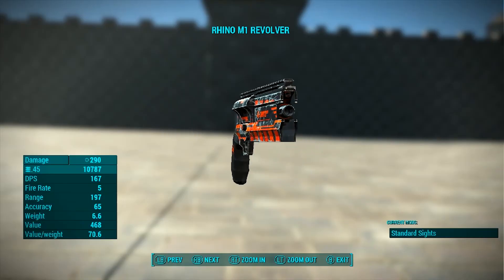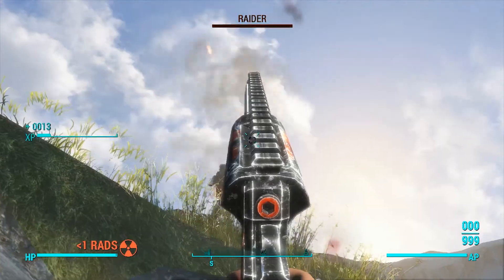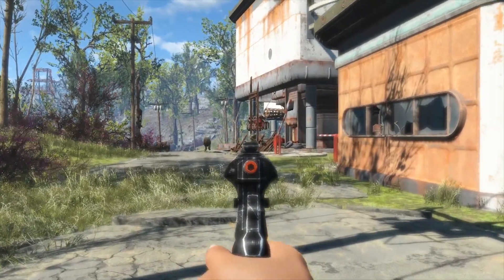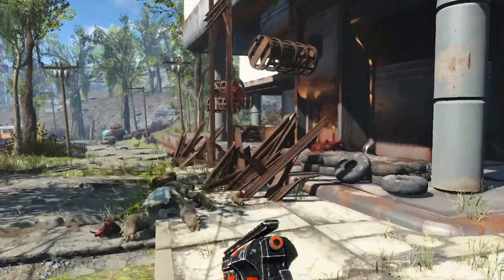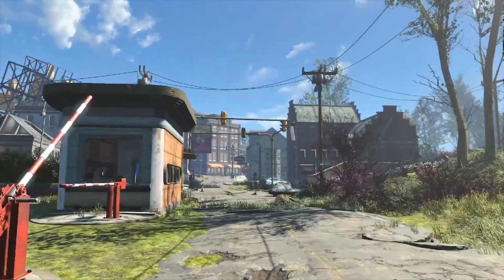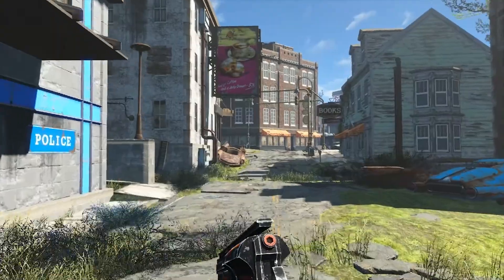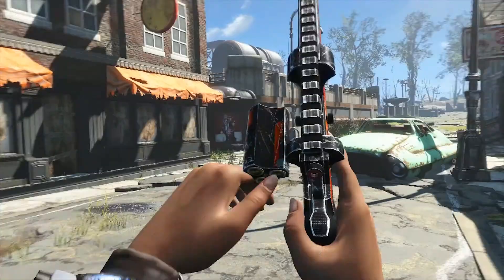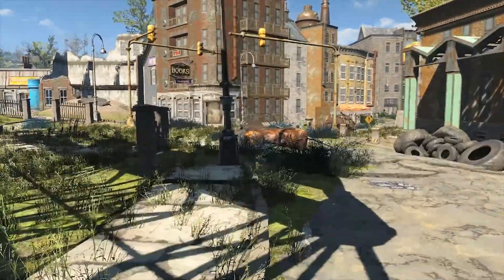Fallout 4 - Mod Spotlight - Rhino M1 Revolver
Rhino M1 Revolver - Standalone by DOOM